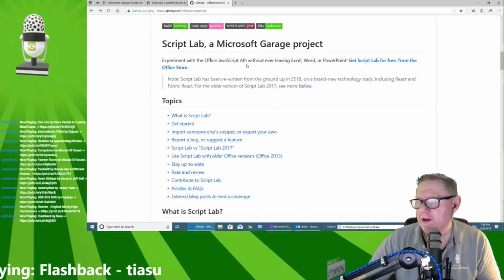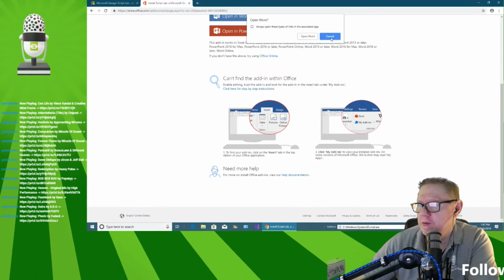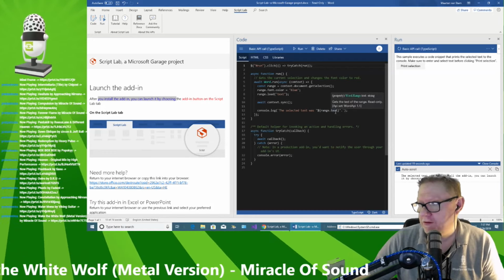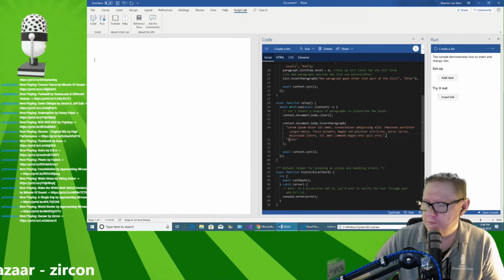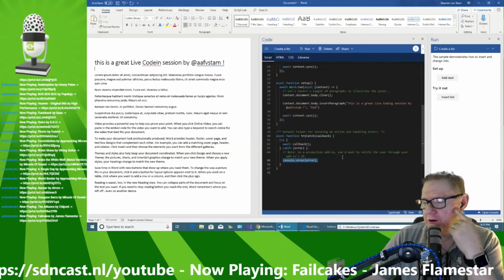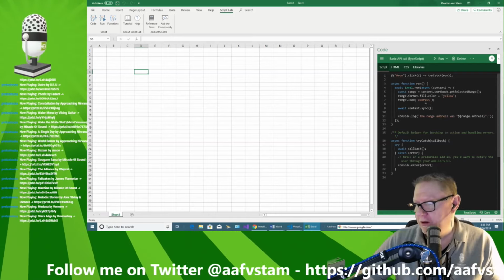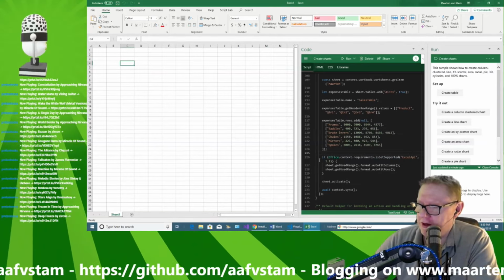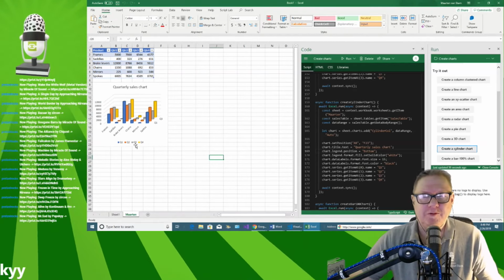SDN Cast - Office Development - Introduction to Script Lab - Live Coding with Maarten van Stam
This week we are installing Garage Project: Script Lab, to quickly interact with Word, Excel and PowerPoint from an embedded code editor inside the Office Client applications!